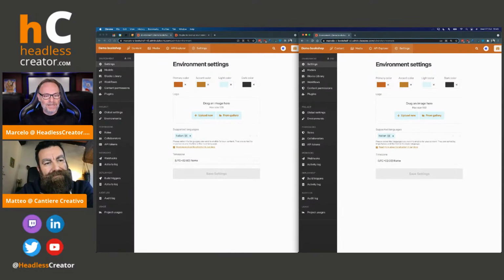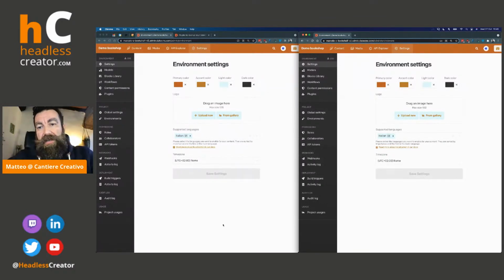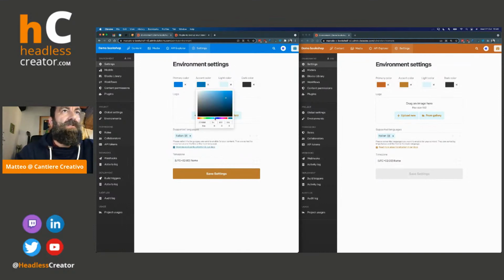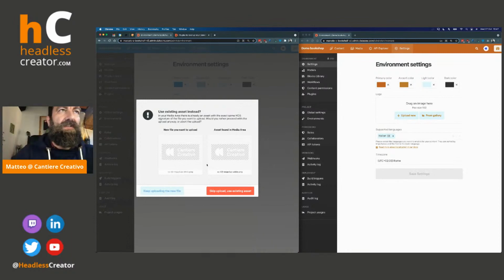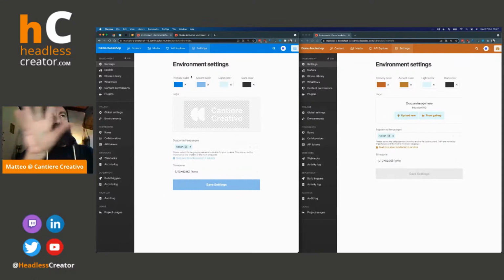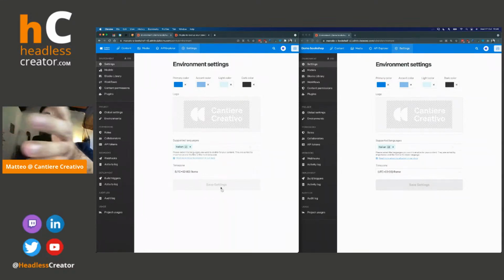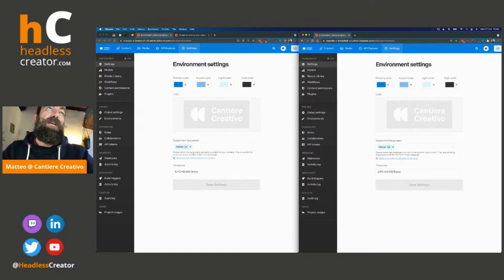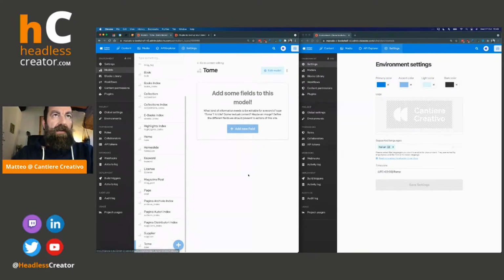FOD 3: How to Enhance the DatoCMS Authoring Experience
In this lesson, you'll learn how to set up the authoring experience in DatoCMS to help your authors be more efficient and have more fun creating and maintaining content. You'll learn how to set up tooltips, fieldsets, validations, menus, media galleries and more! By the end of this lesson, you'll be able to jump into DatoCMS, configure the UX authoring experience and immediately get the love you deserve from your authors (the last part is not 100% guaranteed though).